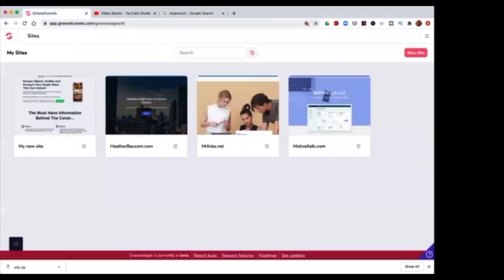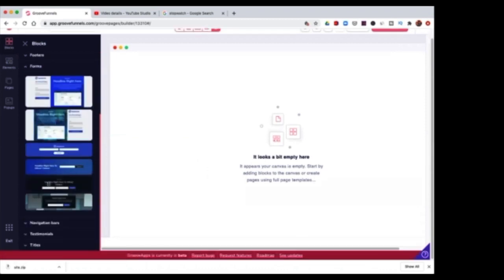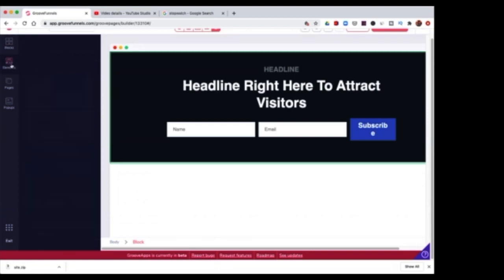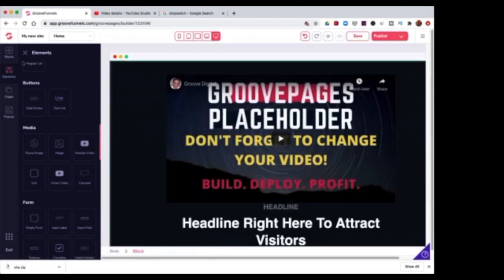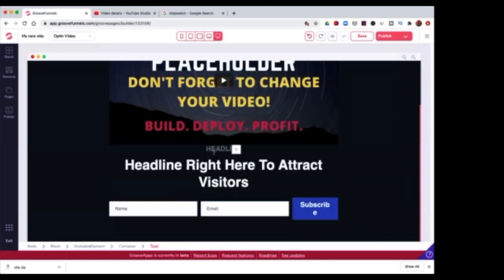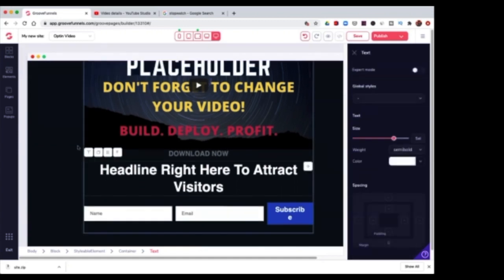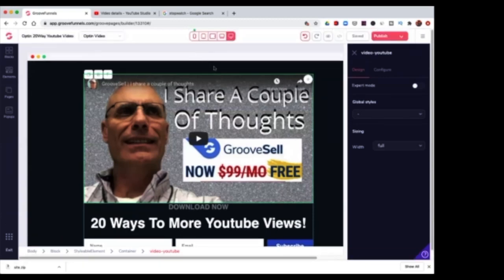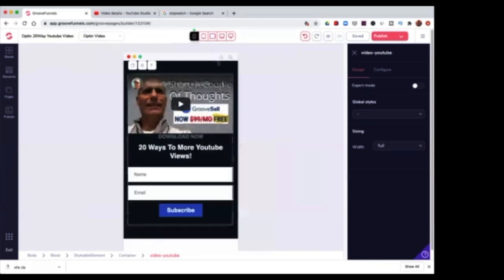GroovePages | Build Optin Page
★★★ GroovePages how quick can you build an optin page? Let's see!
+Sign up and get these bonuses, the groundbreaking 24-hour ranking system (Save $997)
+ Ebook 20 Ways to get more people watching and recommending your youtube videos.
(Save 34.99)

GroovePages is the most complete page builder package in the market today!!!